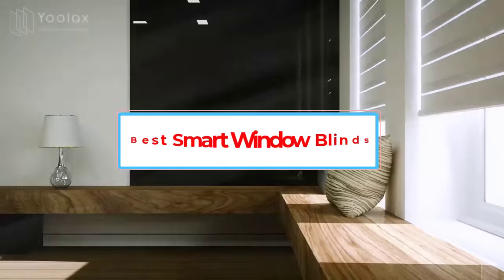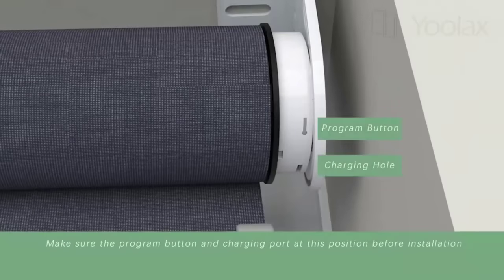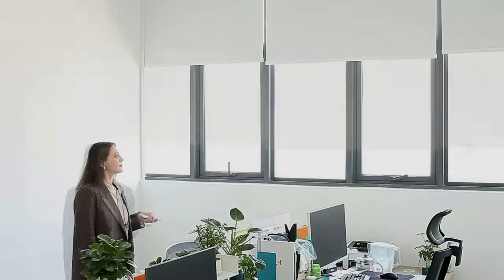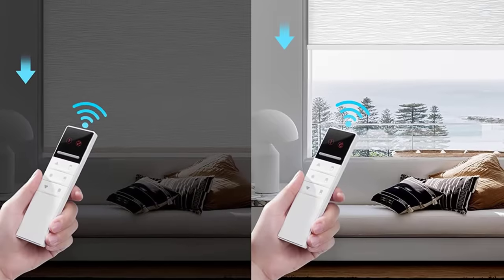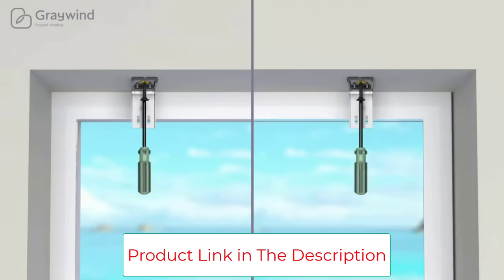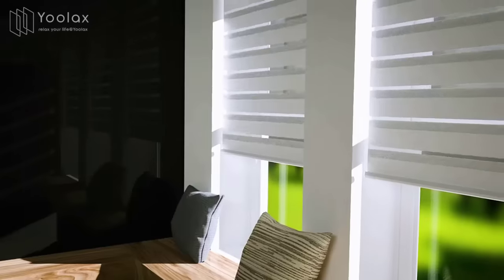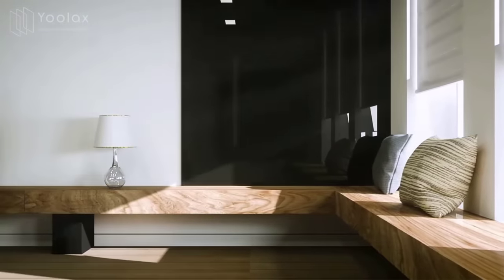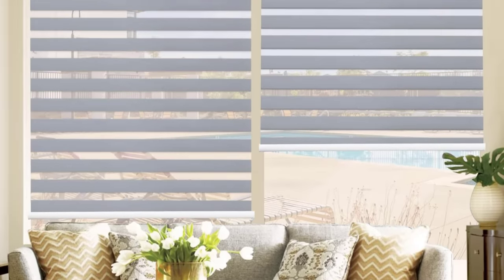Top 5 Best Smart Window Blinds in 2024 | Best Smart Blinds (Review & Guide)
📌Product Link📌:
1. Yoolax Motorized Blind Shade for Window.

2. ZSTARR Motorized Blackout Window Blinds.

3. Graywind Smart Blinds Electric Window Shade.

4. Yoolax Motorized Zebra Shade Work with Alexa.

5. XINGXUN Motorized Zebra Blinds.

In this video, we listed the Best Smart Window Blinds in 2023 ?